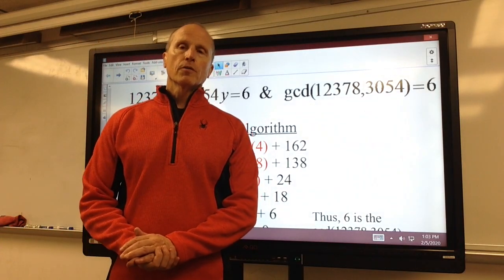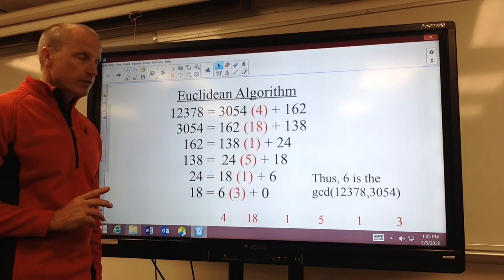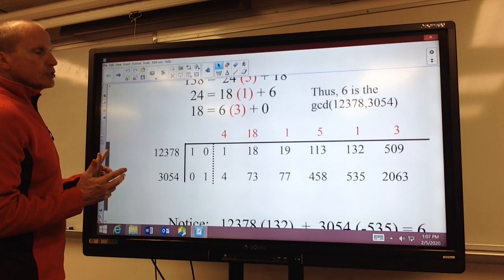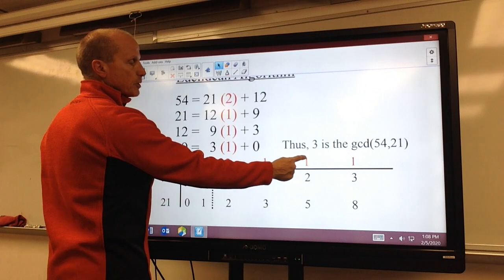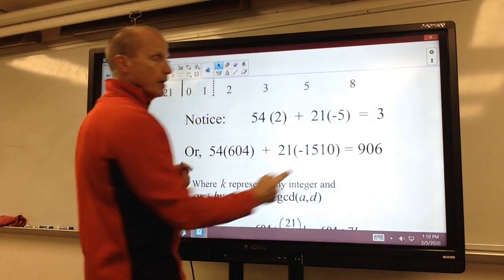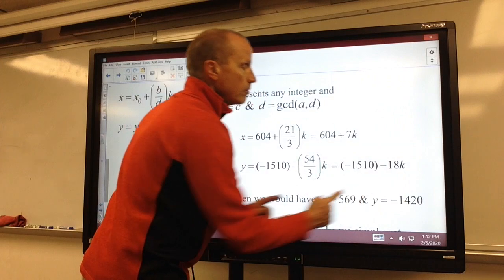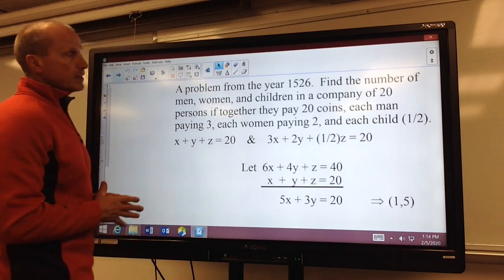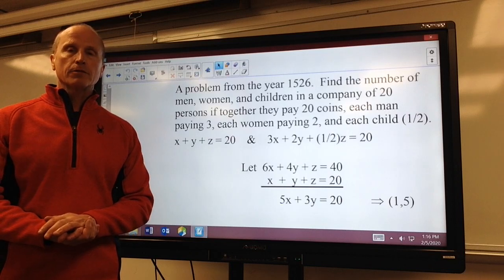Solving Linear Diophantine Equations - Simplified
Discover a simple and effective approach to solving Diophantine Equations, a class of mathematical problems that involve finding integer solutions. In this informative and practical YouTube video, we will walk you through an easier method for solving Diophantine Equations using step-by-step examples. Whether you're a student struggling with these types of equations or a math enthusiast looking to expand your problem-solving skills, this video will provide you with valuable insights and techniques to tackle Diophantine Equations with confidence. Join us and unlock the secrets to solving Diophantine Equations effortlessly!